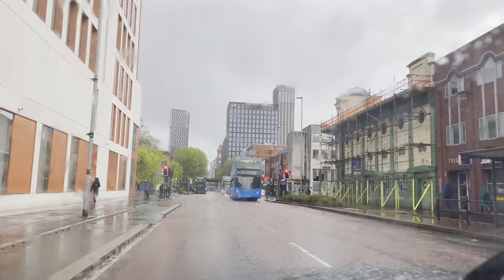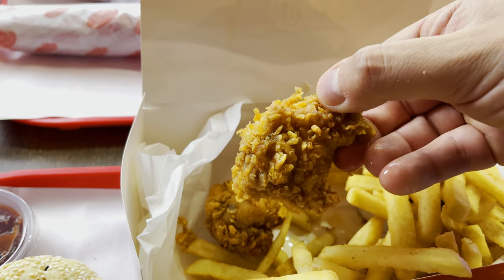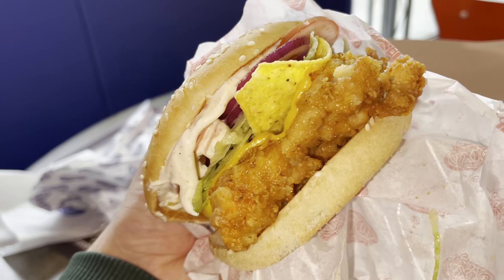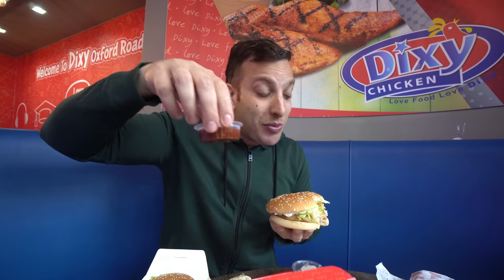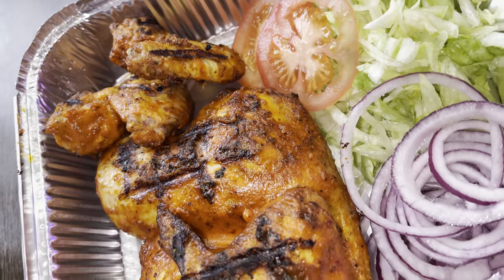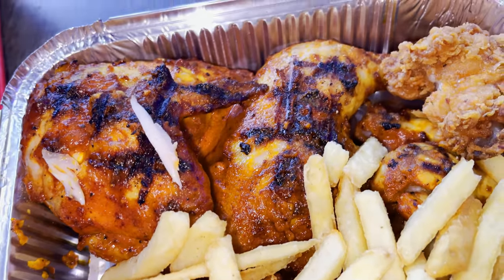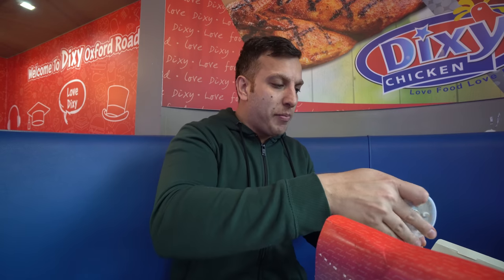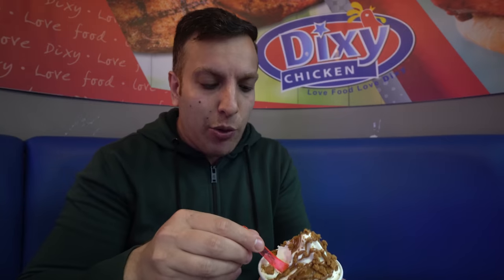The Best DIXY CHICKEN You have (Probably!) NEVER Been to!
Hey guys welcome to my 'The Best DIXY CHICKEN You have (Probably!) NEVER Been to!'

- Restaurant reviews
- Takeaway reviews
- Food tours all over the world
- Food challenges